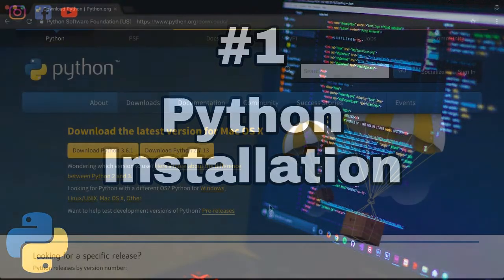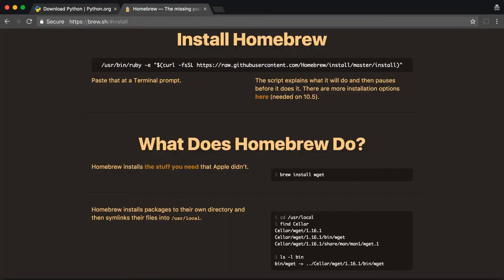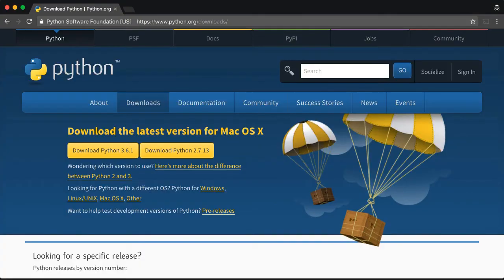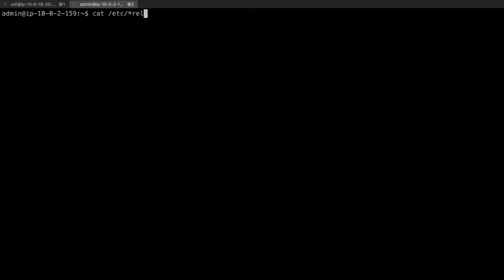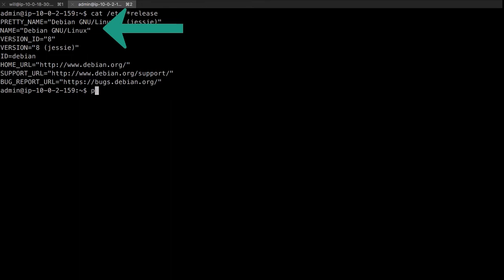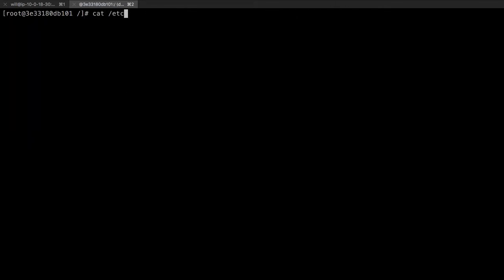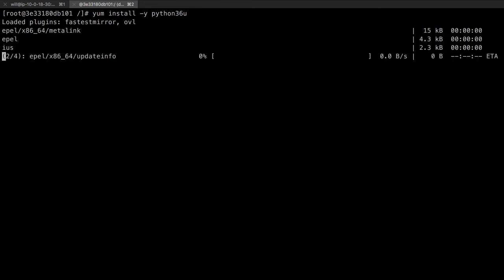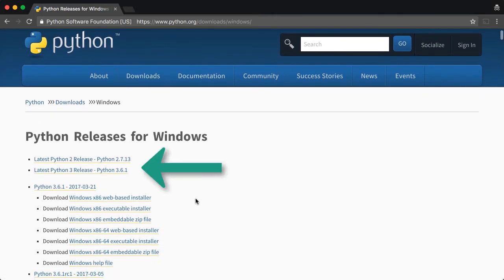Python Tutorials - Python for Beginners part-1 [2021] | Installation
This Python programming course for beginners is designed keeping in mind the current trend and recent changes in Python. This course is designed to teach Python to beginners making it one of the best sources to learn python for beginners. Get ready to learn python programming in a fun way and make sure to write the python notes to help you in future.

we will surely to help you to grow yourself in coding and get best job opportunity in this field. you just need consistency and patience to learn python with our videos and follow us. we will guide and help you to get job and live your life better direction in this field.